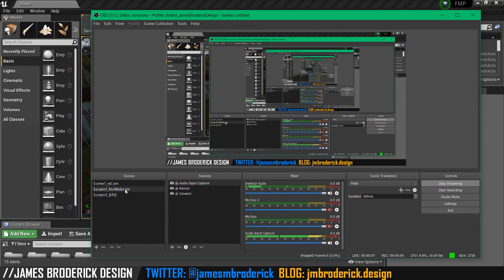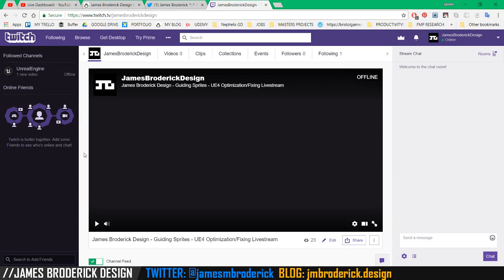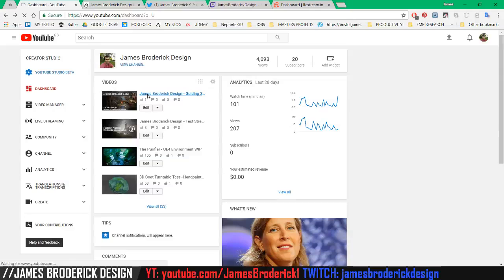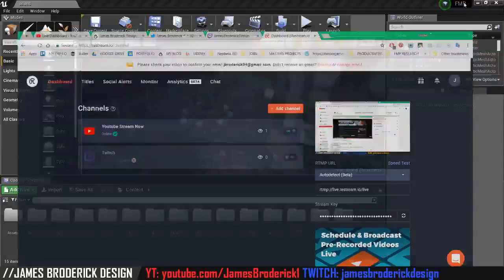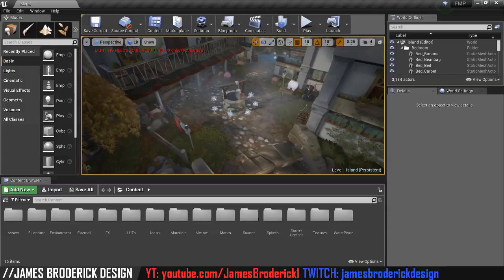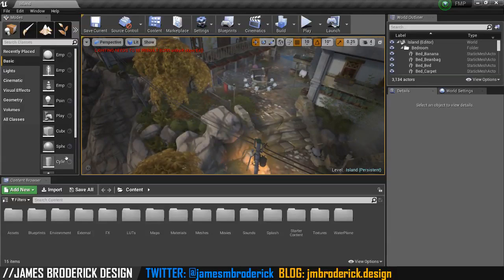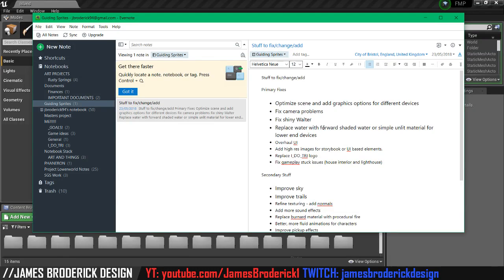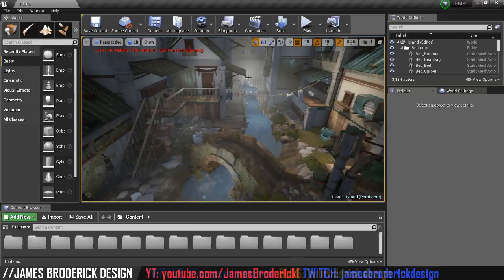James Broderick Design - Guiding Sprites - UE4 Optimization/Fixing Livestream Part 1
Sorry about the stream being broken up and laggy, my internet connection was being quite bad. :S

Hello!

Here is a little test livestream whilst I do a little optimization work on Guiding Sprites, a vertical slice I made in a group as part of my student Final Project. The goal is to be able to release the demo for free for people to play, but currently it runs fairly horribly.

I have upgraded the project to 4.19 so I need to go back and do a lot of blueprint fixes first, and I have to try to remember what is going on with all this old code. Also I am running this on my new laptop, and this is a large, unoptimized project, so hopefully the stream isn't affected too much by lag or anything.

First time really doing this kinda thing, so let me know if there is anything I can do with the Audio and things in the future. I want to improve the quality of the streams and videos wherever possible if I can. :)

Any suggestions/critique/constructive comments are welcome.